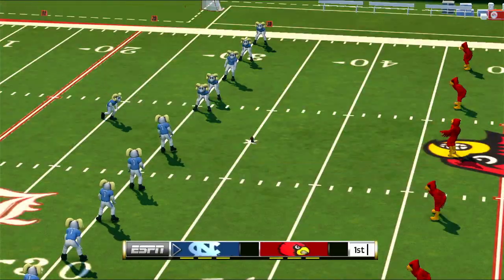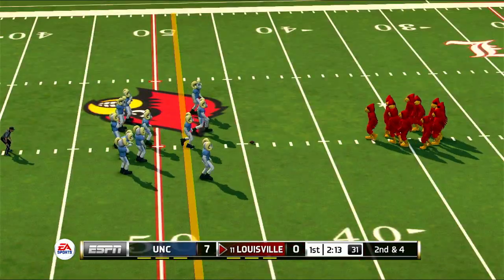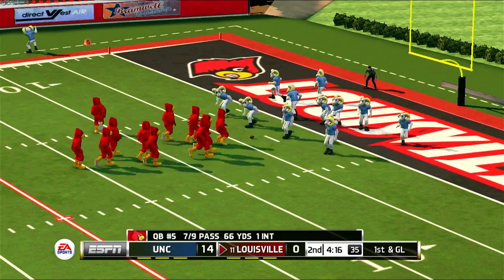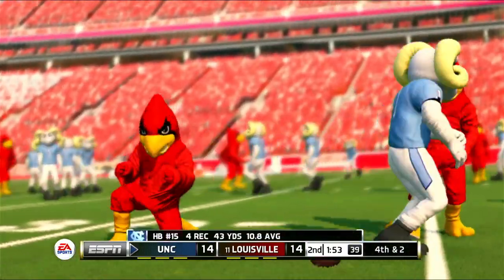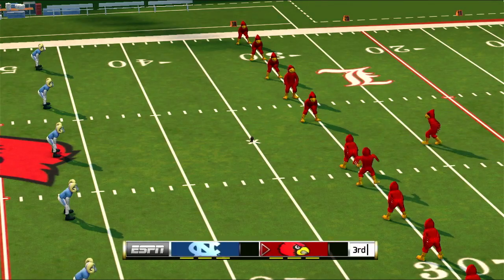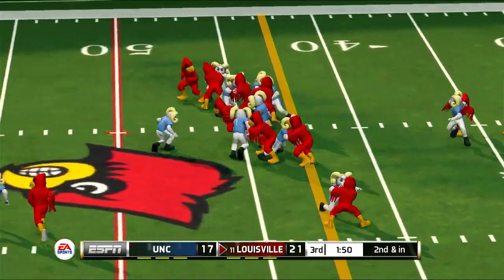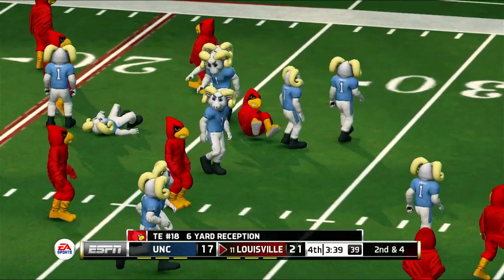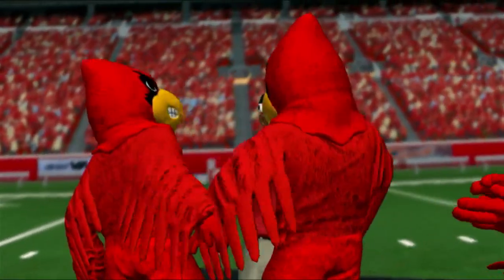CFB Mascot Mashup 2024 Season Week 2 North Carolina @ Louisville